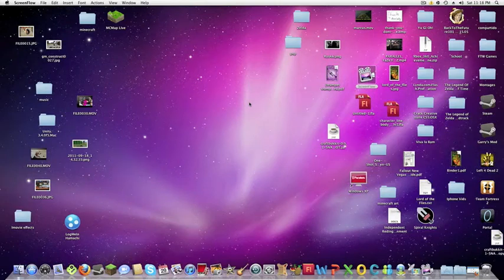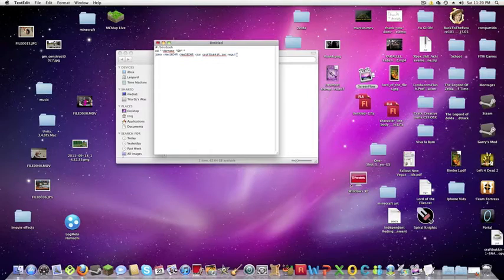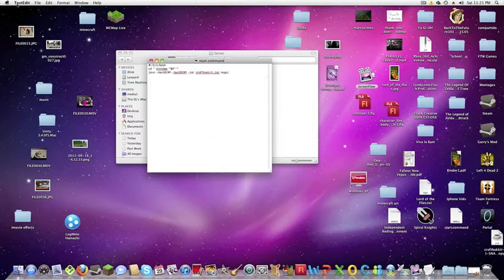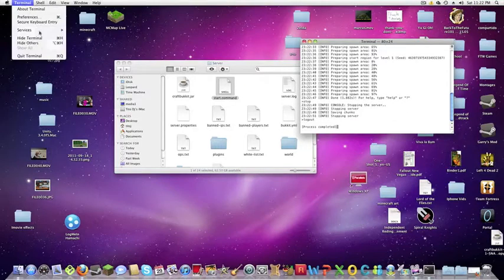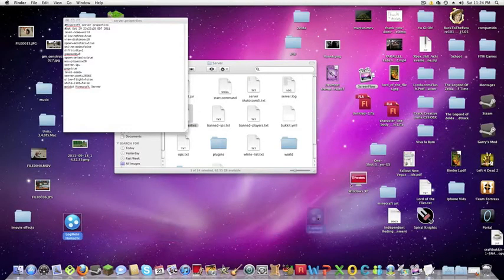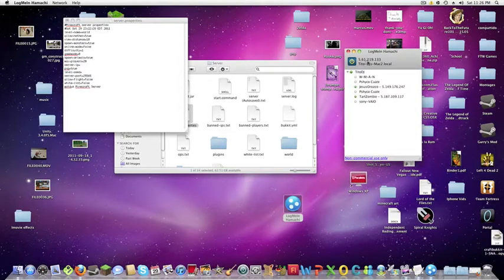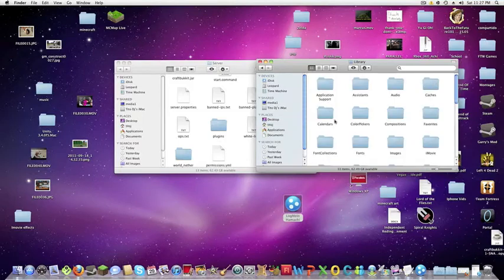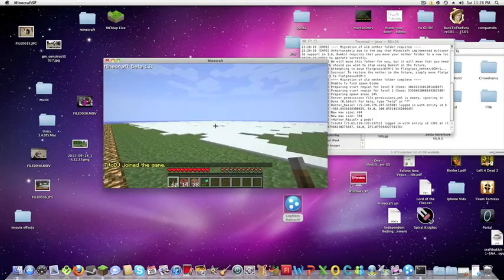How To Make A Minecraft Server (Mac) The Easy Way (No Port-Forwarding)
Hey guys,Sorry not making a Minecraft video in awhile but here it is. How to make a minecraft server (the easy way) on a mac... If you have any questions feel free to message me or post it in the comments.

What you need to paste into Text Edit ( Remember: Format, Then Select "Make Plain Text" and save it a *insert name*.command)
#!/bin/bash

What you need to type into terminal:
chmod a+x

 (then drag your *insert name*.command into terminal and press enter)

Remember: In server properties if you have a Cracked Version of minecraft (Free) You have to write Online-mode: false

Have Fun guys, Sometime this week I will upload a better version for my tutorial on skins and texture packs, so keep an eye out for that if you are interested.